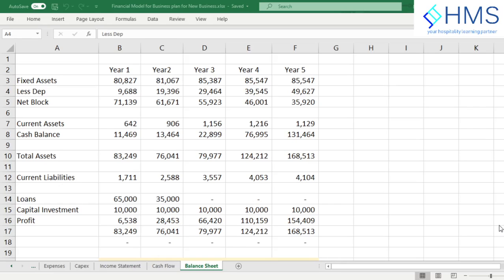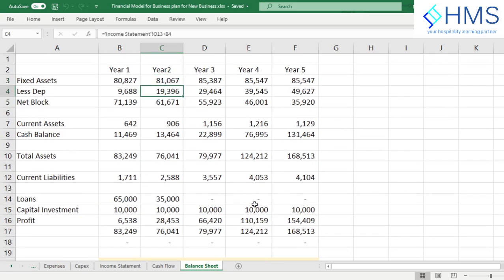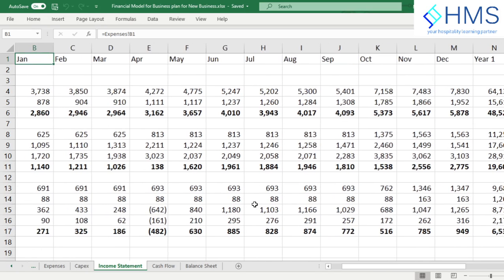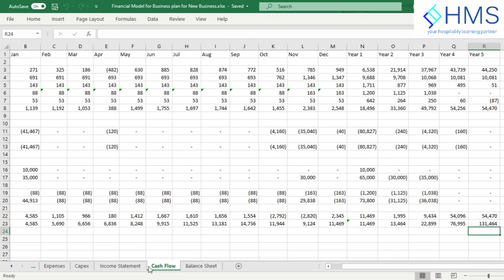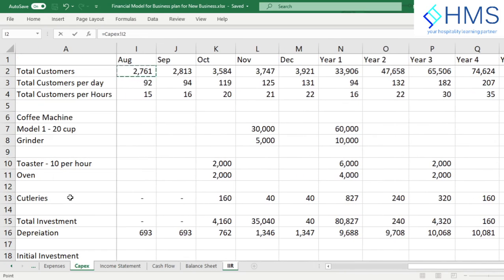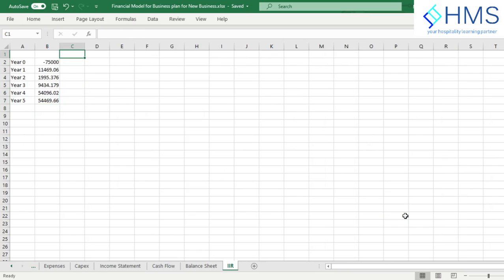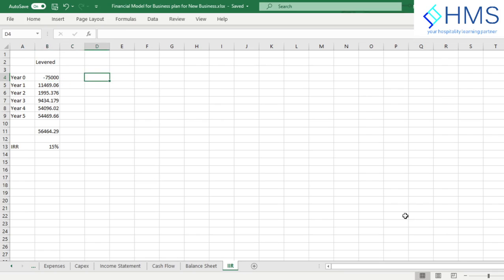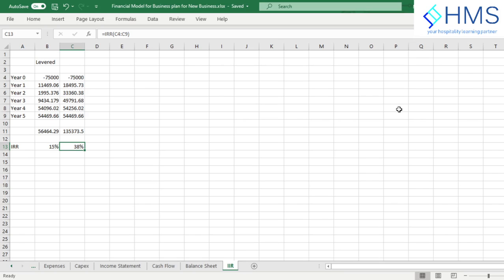BP 7 Fixing the errors in Financial Model and brief of IRR